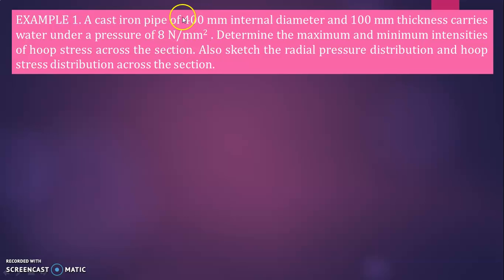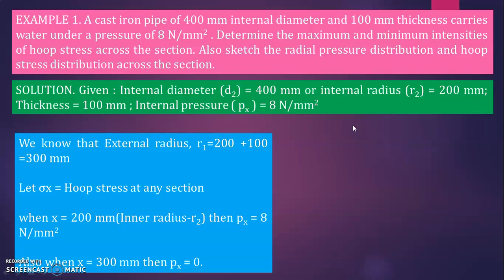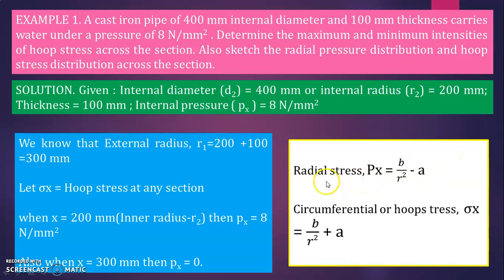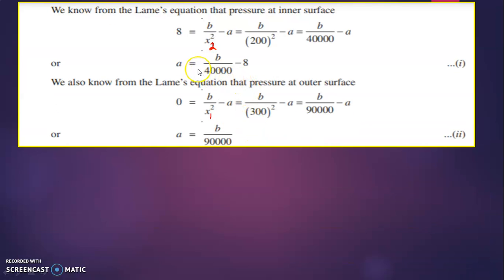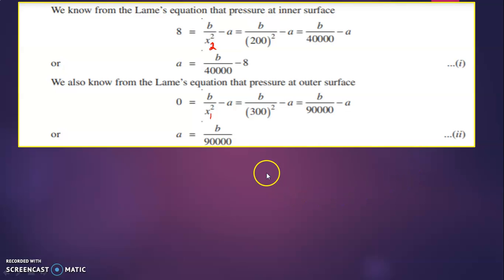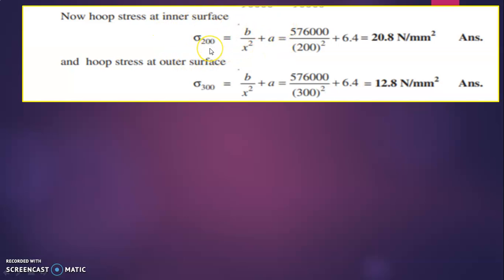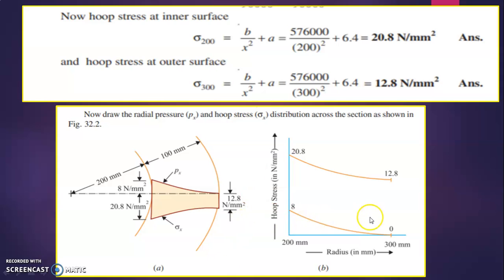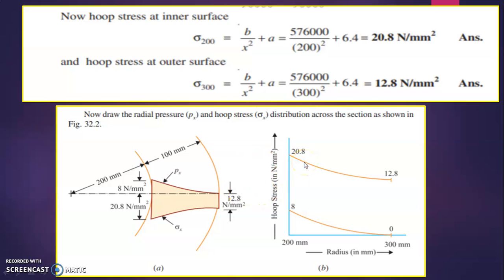Dr. Shwetha Prasanna- Lecture 7- UNIT 4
Unit-IV (Thick Cylinders)